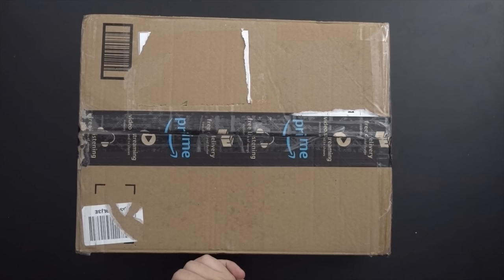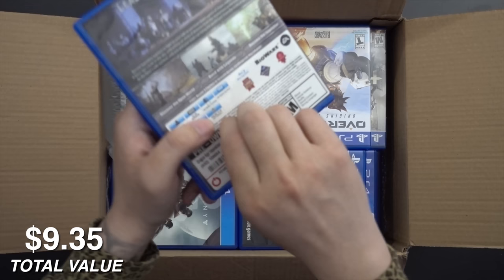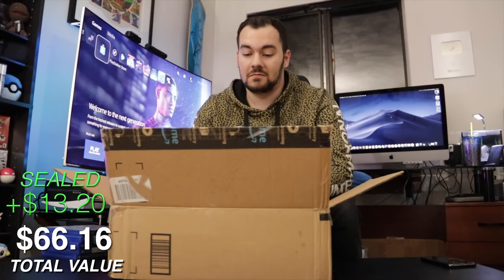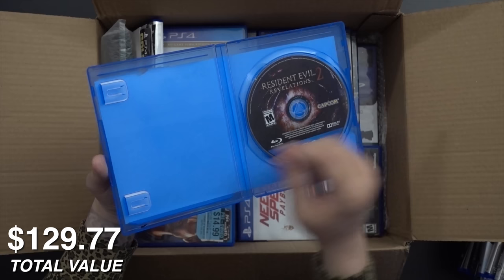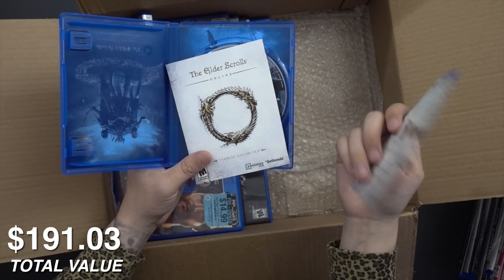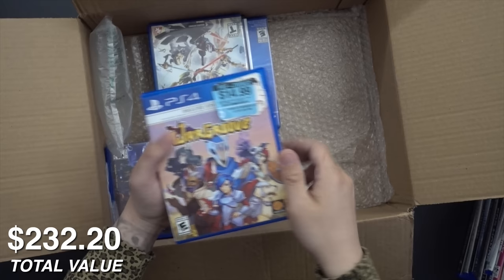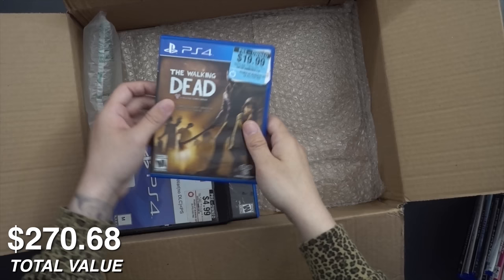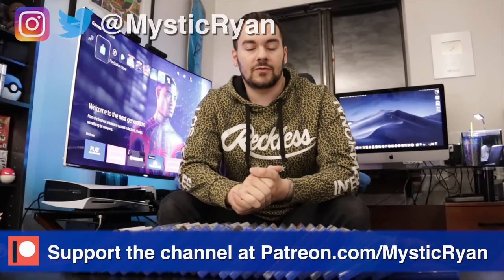These Mystery PS4 Games Cost $300 on eBay: Was It Worth It?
It sounded like a good idea, but then again PS4 games are finally coming down to really affordable prices. I found an eBay listing for 30 random PS4 games for $300 total. I decided to buy it and show you all what I got! And let me tell you: there's cases, box art, and discs. All of which speak to every fiber of my 'collector' being. Though we might take a rest on the random lots for awhile after this one, we'll soon dive into the world of legacy game collecting and see just how costly that will get. Stay tooned.

► My YouTube Equipment, Gaming Accessories, and Recommendations:

Abdullah Juma
Andy Carter
Anthony Gallagher
Austin Becker
Austin Johnston
Ben Lindey
Benjamin Mumma
Benjamin Scribner
Callum Hatter
Camron
Claudio Sepúlveda Huerta
Craig
Craig O’grady
Crystal Brennan
curryking3
Dan Morris
DARK SEEKER
David Eric Gaines Jr
David Lin
David Pacheco
David Woody
DigitalDiarrhea
dityIndex
Elizabeth Gonzalez
Eugene
Harrison
imbarron
J-Tight from the tester season 3
Jafet Odlande
James Fletcher
James Hutchinson
Jarryd Howard
Jason Moore
John B.
John Sciolino
Jon Sturtz
Josh Barker
Justin Huey
Kody Faight
Mark Sean Roocroft
Matthew Hux
Matthew Walker
Michael Wallace
Mike Durocher
Nathan King
NEO JASON VAMP
norfairaffair
Paruyr Mamikonyan
Philip Geratsch
Quentin Price
Rashid NHM
Rob O’Donnell
Sayeed Zakaria
Spencer Sorensen
Steff Thomas
Svitlana Sukhoveiko
Tarik
Taylor Dull
TheLoneDetective
Thiago Pontes
Tim Suftin
Toby Broomfield
Tom Quinn
Tomas Hajduk
Twankies08
Tyler Unger
Vanjcho
Will J Carrero
William O’Carroll
Will Clements